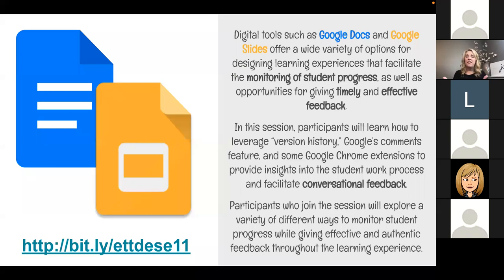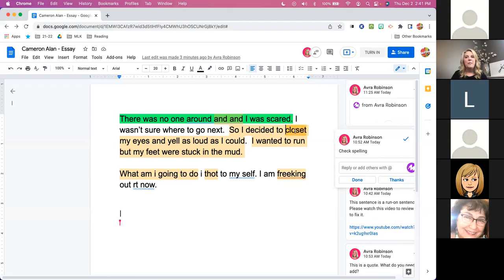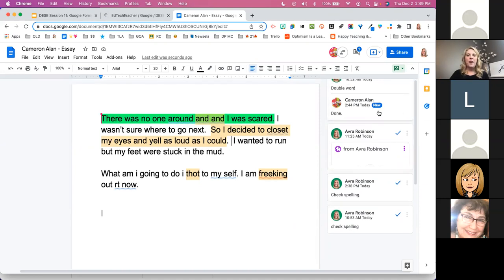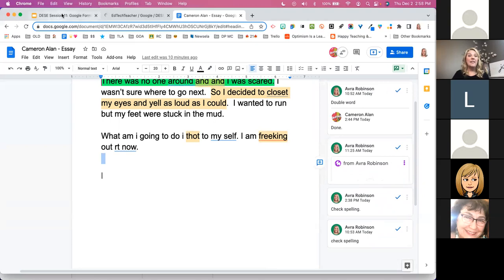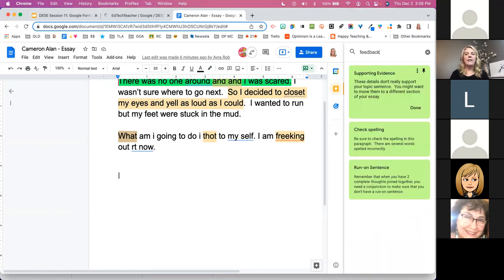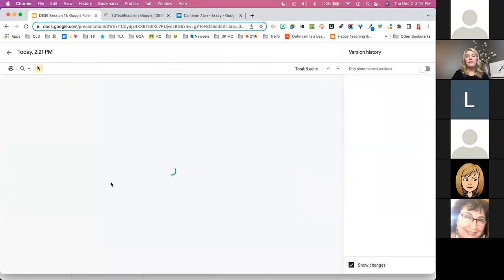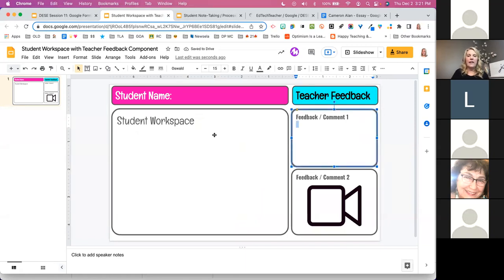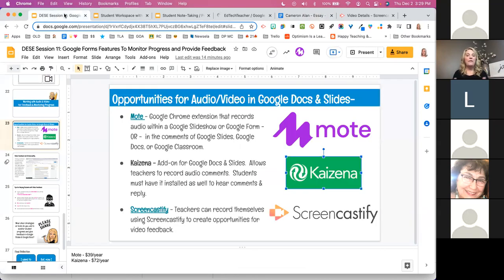Monitoring Progress & Providing Feedback with Docs & Slides in the Elementary Classroom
Digital tools such as Google Docs and Google Slides offer a wide variety of options for designing learning experiences that facilitate the monitoring of student progress, as well as opportunities for giving timely and effective feedback. In this session, EdTechTeacher instructor Avra Robinson shares ideas and strategies for effectively using features such as comments, suggesting mode, and others to share feedback with students.